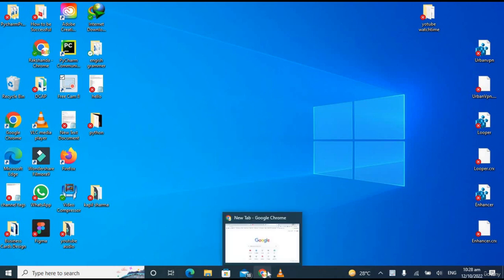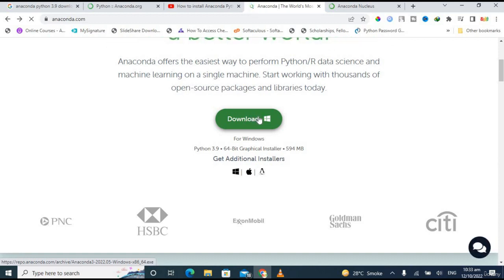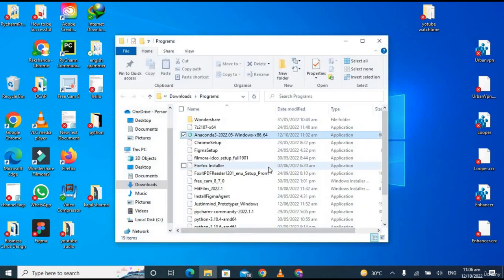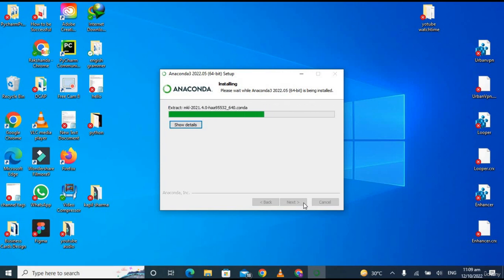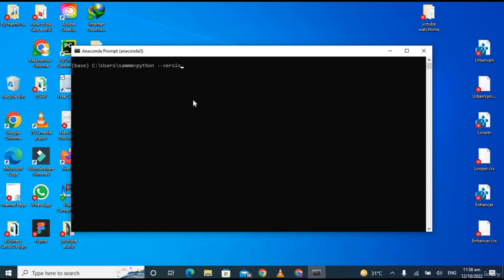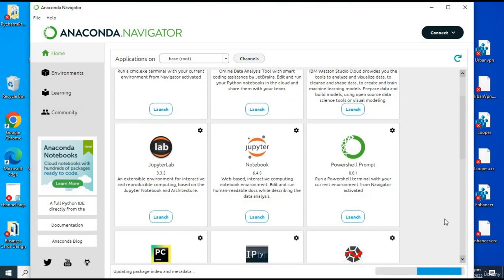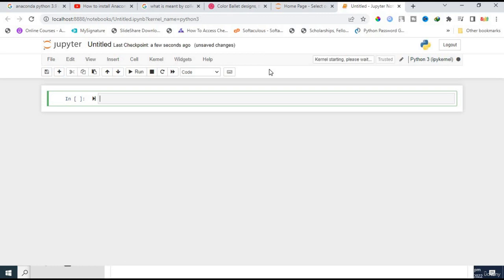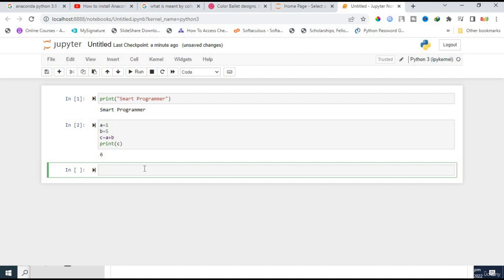How to install Anaconda Python IDE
1: Complete course is focused on the project building approach, you learn every concept through a logical approach.
2: You will write professional-grade Pythonic code with all the best practices and avoiding common pitfalls.
3: Learn how to write professional Python code like a professional Python developer.
4: Learn all important concepts in the simplest possible way with tons of examples, projects, and quizzes.
5: Start at zero and become an expert whilst learning all about the inner workings of Python.
6: Learn how to write desktop applications with Python and Tkinter.

Session 4